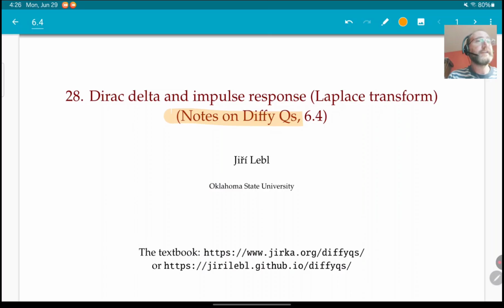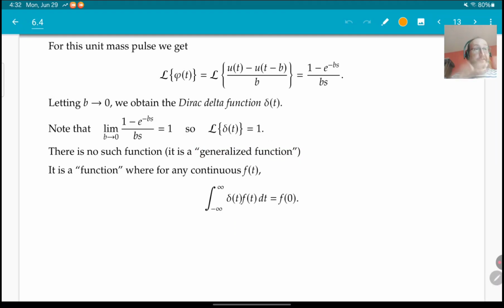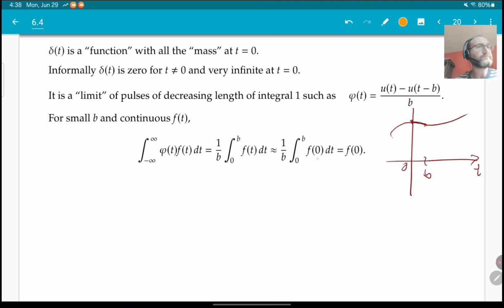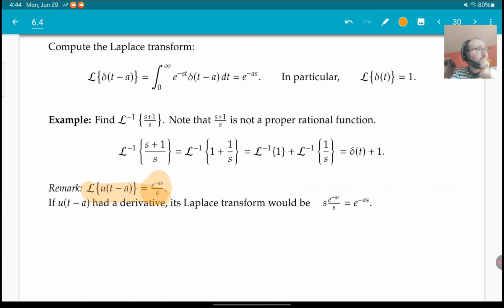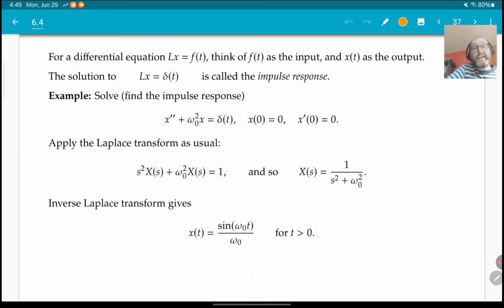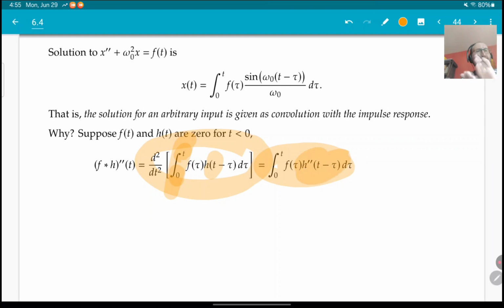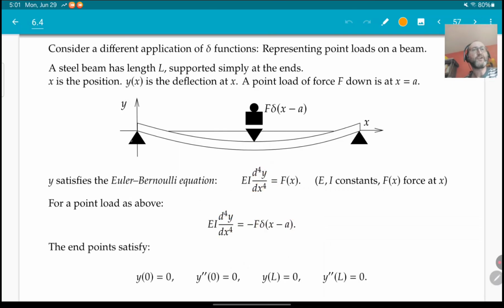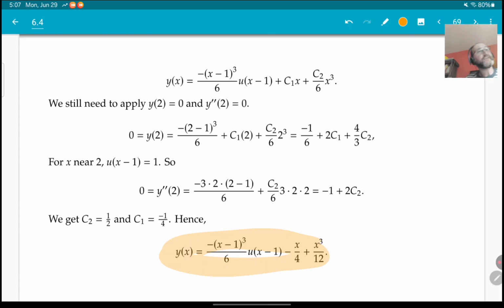28. Dirac delta and impulse response (Notes on Diffy Qs, 6.4)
In this lecture, we look at the Dirac delta function and impulse response for differential equations in the context of the Laplace transform.  We also look at another application of the delta function, point loads on a beam to show that delta functions appear elsewhere too.